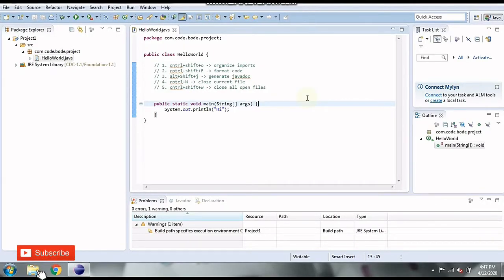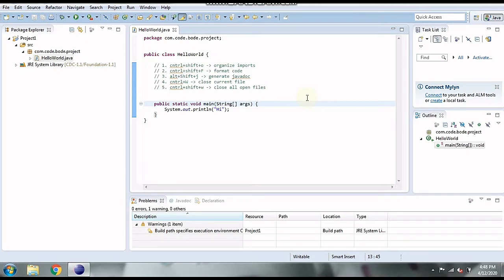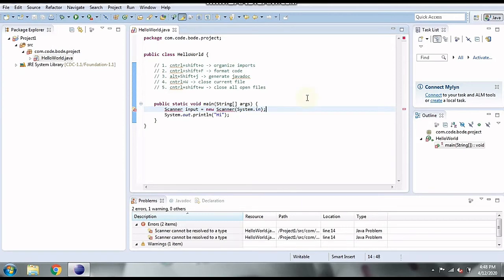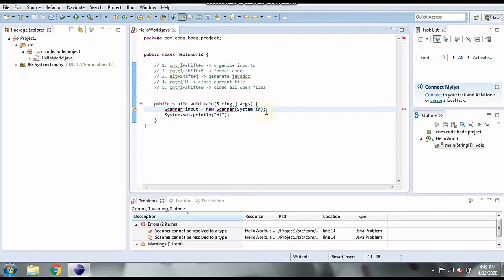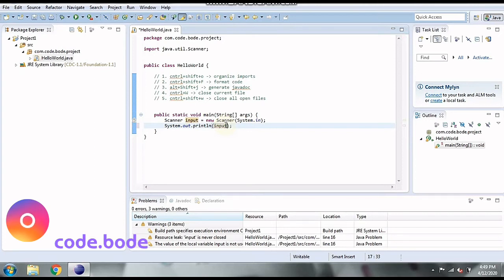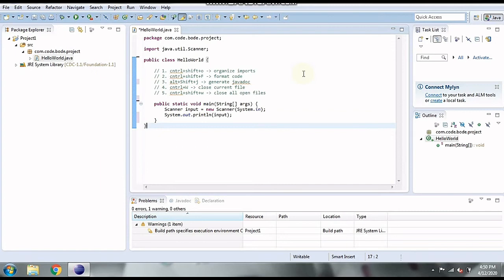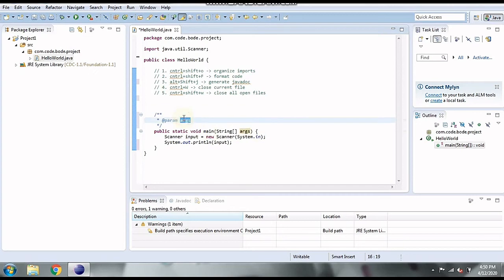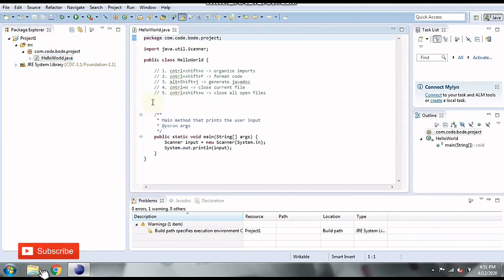Basic Eclipse Shortcuts You must Know - 2 | Eclipse Tips & Tricks | Eclipse Tutorials | Code Bode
Shortcuts make coding really easy and fun so try and explore the below shortcuts explained in the video.
So here are some more shortcuts for you

1. cntrl+shift+o -: organize imports
2. cntrl+shift+F -: format code
3. alt+Shift+j -: generate Javadoc
4. cntrl+W -; close current file
5. cntrl+shift+w -: close all open files.

Keep exploring the shortcuts and mention your favorites one's in the comments

HAPPY LEARNING!